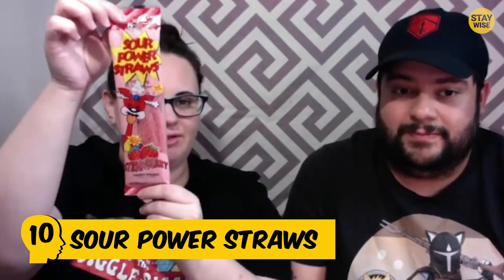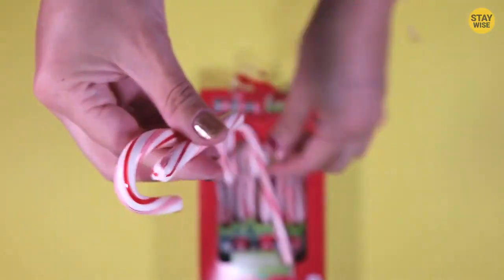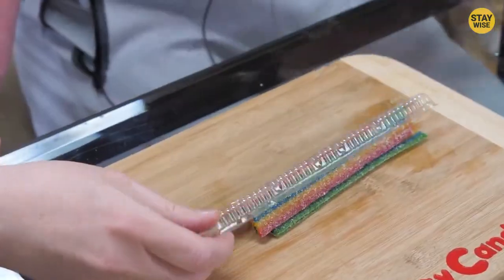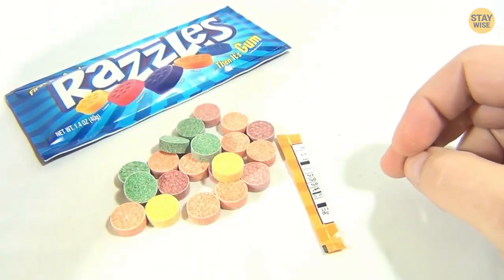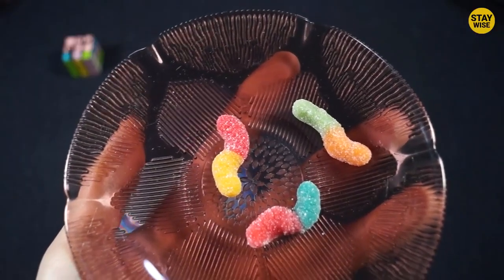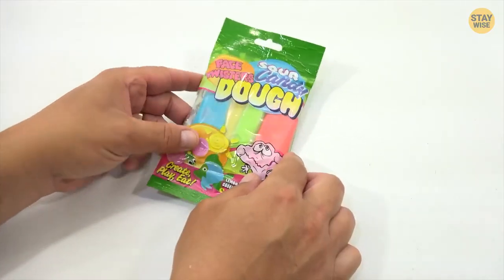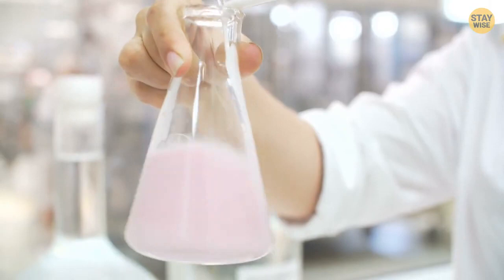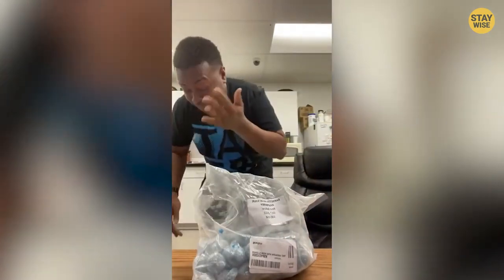10 Most Sour Candies Ranked!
10 Most Sour Candies Ranked!!

Get ready for a mouth-puckering adventure as we rank the "10 Most Sour Candies Ranked" that will make your taste buds scream! From eye-watering powders to lip-smacking gummies, we've gathered the most intense and mind-blowing sour treats on the market. Join us as we endure the sour onslaught, share our reactions, and crown the ultimate sour champion.

What videos do you want to watch, on our channel? Tell us your ideas!